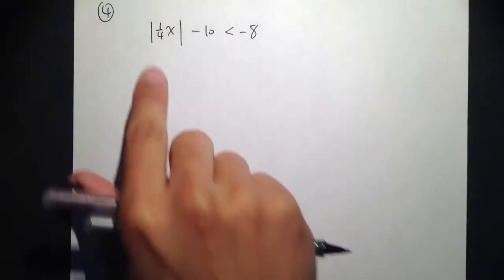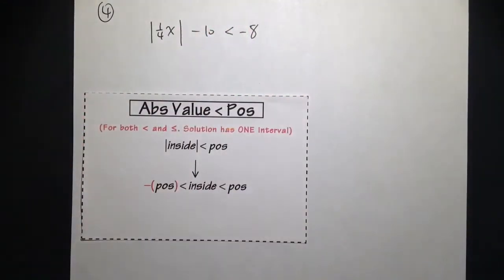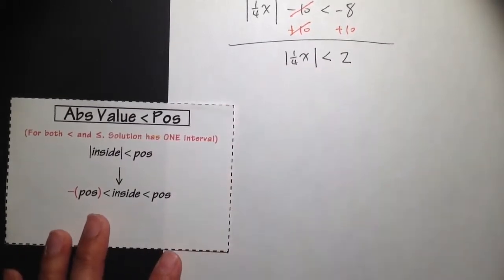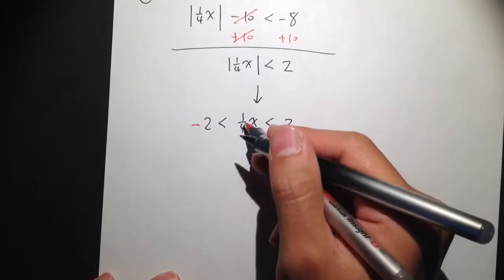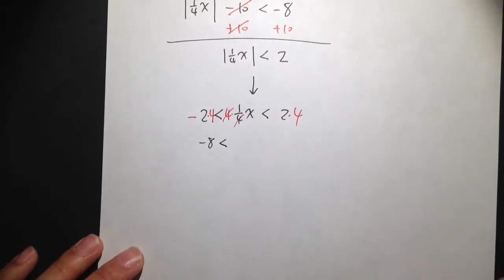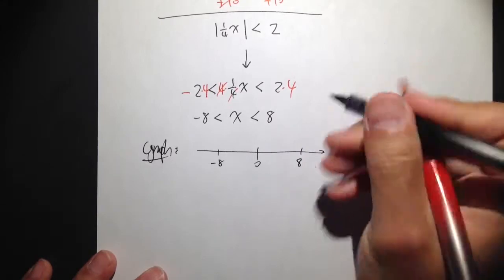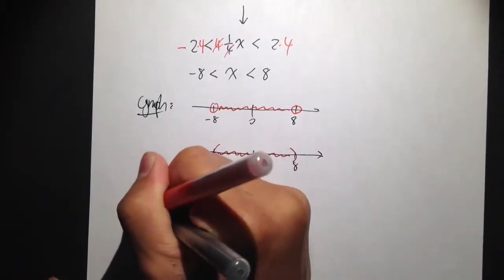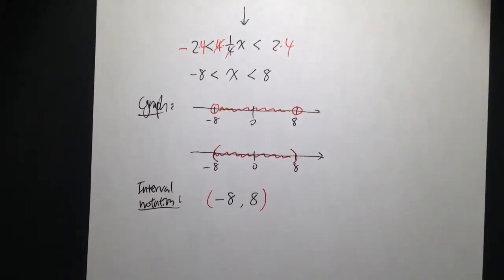Abs Value "less than" Pos (ex4.)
Solve Absolute Value Inequality "less than" case